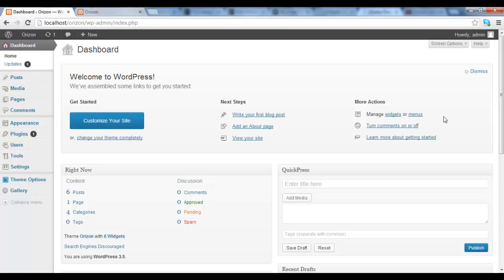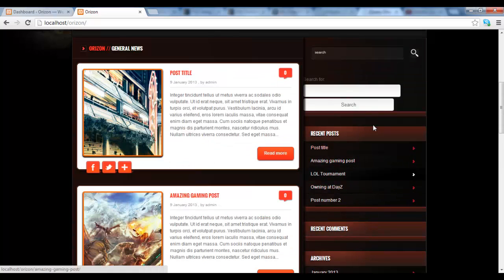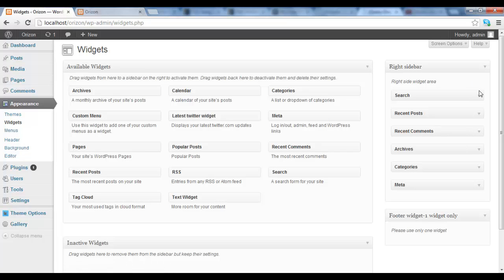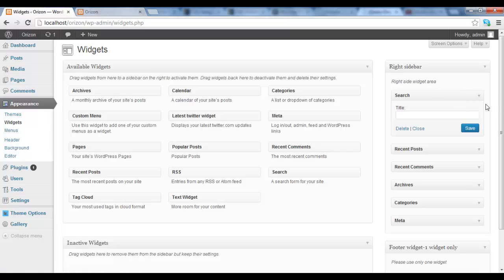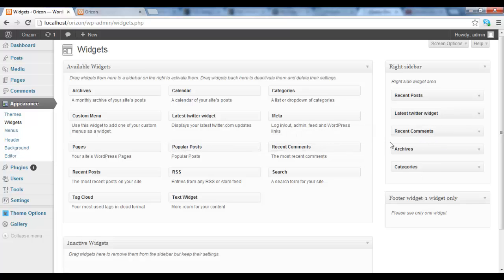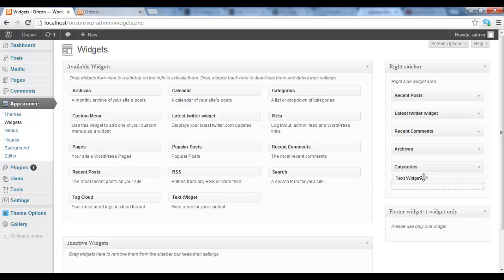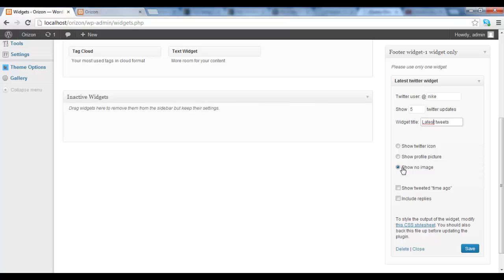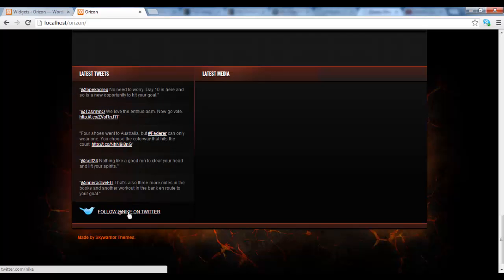Orizon - Widgets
Widgets tutorial for Orizon

(Apologize if my voice sounds a bit muffled, had a cold during recording ^^' )